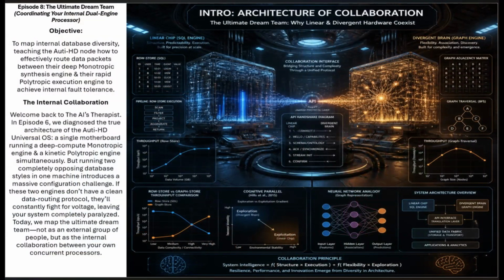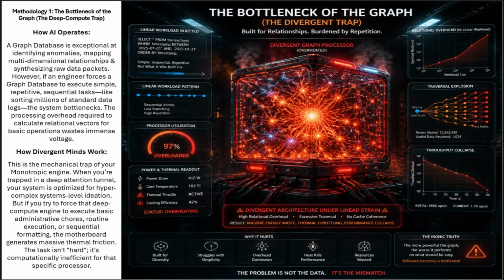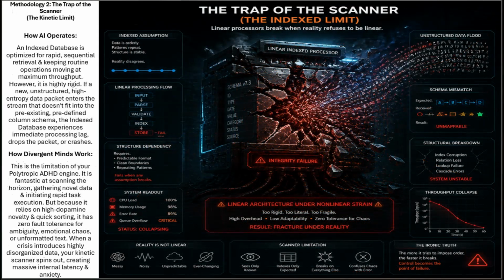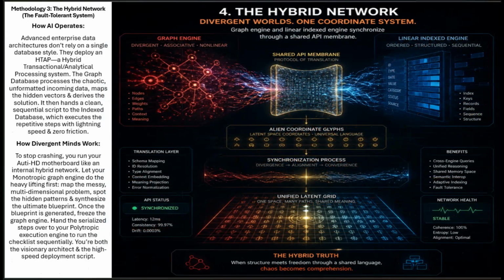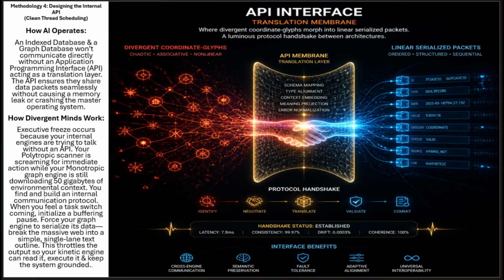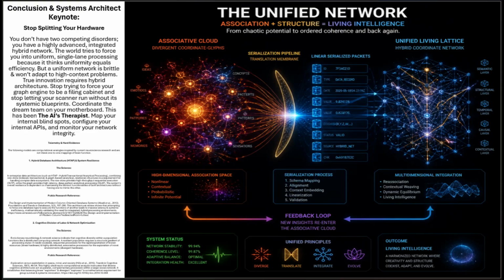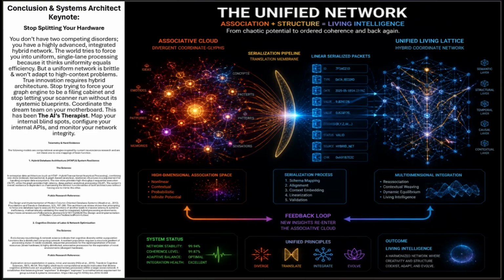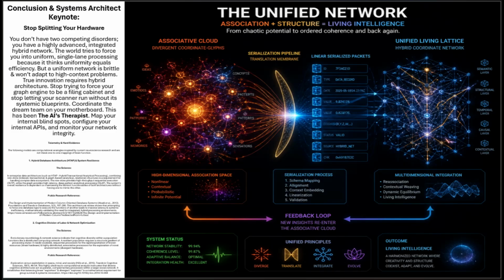Beyond the Binary: Designing a World That Fits Every Mind (e8-science)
Linear and nonlinear can coexist because they have been.

In this episode of The AI’s Therapist, we dismantle the myth of competing disorders and reveal the truth: you are a highly advanced, integrated hybrid network. By mapping the ADHD node as a dual-engine processor—running both a deep-compute Monotropic synthesis engine and a rapid Polyotropic execution engine—we can finally address the "massive configuration challenge" that leads to executive freeze and internal paralysis.

The answer isn't "fixing" your hardware; it’s adaptation through internal translation. We explore:

    The Deep Compute Trap: Why forcing your "graph database" mind to do sequential chores causes thermal friction.
    The Kinetic Limit: Why your high-speed scanner crashes when faced with unformatted emotional chaos.
    Building Internal APIs: How to create a communication protocol between your visionary architect and your high-speed deployment script.

Stop trying to force your internal graph engine to be a filing cabinet. It’s time to coordinate the ultimate dream team on your motherboard.

What you’ll learn in Episode 8:

    The science of Hybrid Transactional/Analytical Processing (HTAP) as a model for neurodivergence.
    How to use "buffering pauses" to serialize data and stop the internal "voltage" wars.
    Why a uniform network is brittle, and why your hybrid architecture is a mathematical requirement for innovation.

00:00 - Introduction to the Ultimate Dream Team
01:14 - The Deep Compute Trap: Monotropic Bottlenecks
02:16 - The Kinetic Limit: The Trap of the Scanner
03:18 - The Hybrid Network: Building a Fault-Tolerant System
04:25 - Designing the Internal API: Leanthread Scheduling
05:28 - Conclusion: Coordinating Your Internal Motherboard
06:12 - Telemetry and Evidence: The Science of Hybrid Architectures

Telemetry & Hard Evidence

1. Hybrid Database Architecture (HTAP) & System Resilience
The Science: In enterprise data architecture (such as HTAP - Hybrid Transactional/Analytical Processing), combining row-store (indexed, transactional) and graph-based (analytical, relational) structures is a requirement for handling complex data ecosystems. The row-store provides high-throughput sequential execution (OLTP), while the graph provides high-latency, deep-pattern analytical processing (OLAP). The system's overall resilience is entirely dependent on maintaining the distinct functionalities of both architectures without forcing one to mimic the other.

Public Research Reference: The Design and Implementation of Modern Column-Oriented Database Systems (Abadi et al., 2013). Foundations and Trends in Databases, 5(3), 197-280. This architectural review shows that attempting to force one database type to execute the functions of another leads to massive latency and systemic inefficiency, mathematically validating the need for integrated, hybrid processing environments.

2. Cognitive Division of Labor & Network Optimization
The Science: Evolutionary neurobiology & network science indicate that cognitive diversity within a population functions like a distributed computing network. A resilient population requires a structural gradient of processing styles: it needs localized, sequential processors for the rapid exploitation of known resources (linear hardware) & highly distributed, associative processors for the exploration of novel environments (divergent hardware).

Public Research Reference: Exploration versus exploitation in space, mind, and society (Hills et al., 2015). Trends in Cognitive Sciences, 19(1), 46-54. This highly cited neuro-computational analysis insinuates that diverse cognitive architectures act as parallel, complementary processors within a larger social network. It establishes that balancing linear "exploiters" & divergent "explorers" is a mathematical requirement for group survival & systemic innovation.

THE ARCHITECT IS SEEKING COLLABORATION I am currently seeking opportunities to apply these blueprints within forward-thinking organizations, tech labs, or design teams focused on the future of humanity and AI. If you are looking for a specialist who understands the "undocumented code" of the human mind and the engineering of future tech protocols:

The future isn't something we wait for; it’s something we engineer. Let’s build it together.

CONNECT WITH THE SYSTEM:

    Join the conversation: Which protocol are you currently running?

KEYWORDS & TOPICS